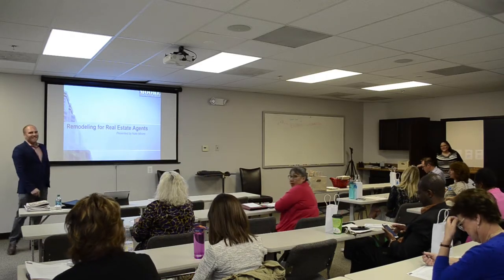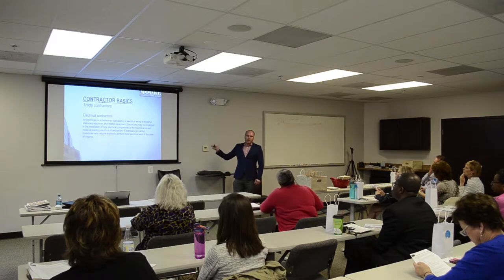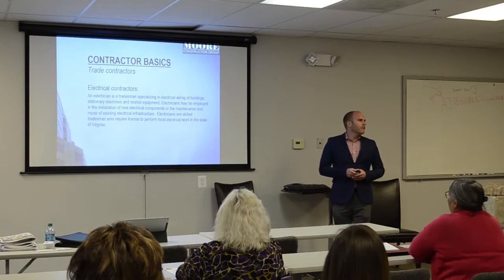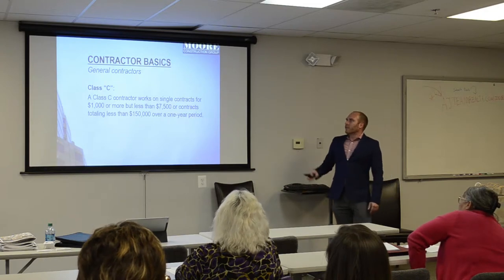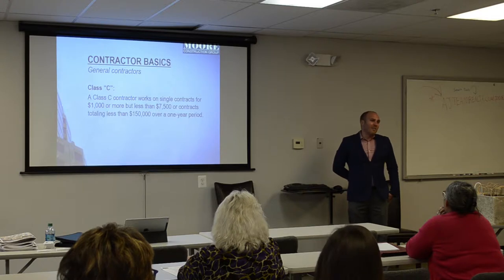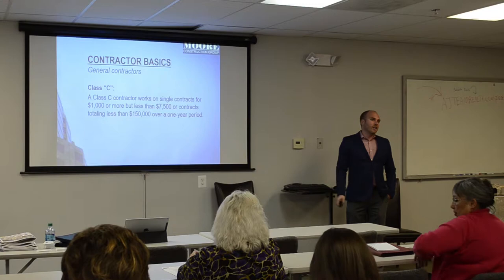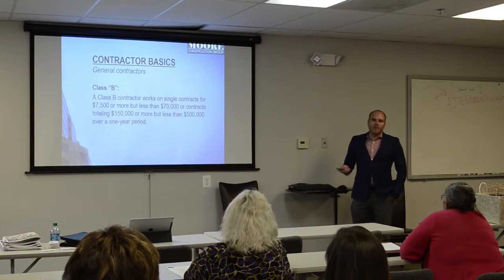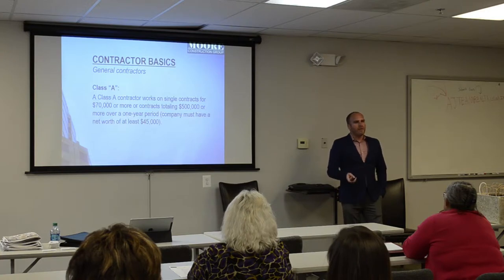Learn With Moore: Remodeling for Real Estate Agents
Join us as Nate Moore, CEO of Moore Construction Group, presents "Learn All About Remodeling", a DPOR approved class which educates attendees on the ins and outs of remodeling in the DMV.